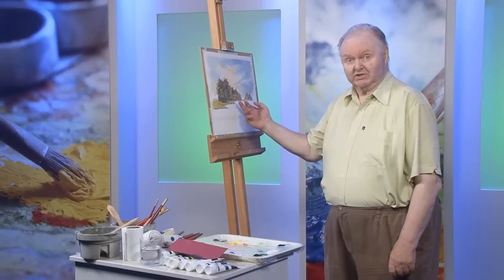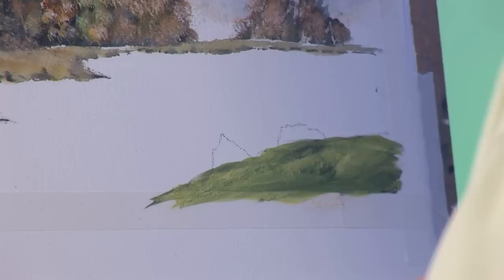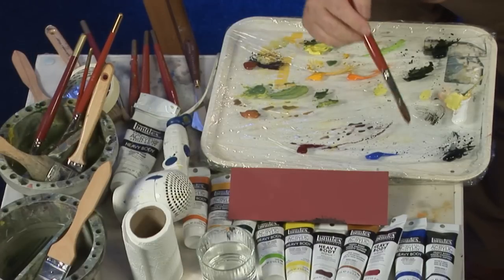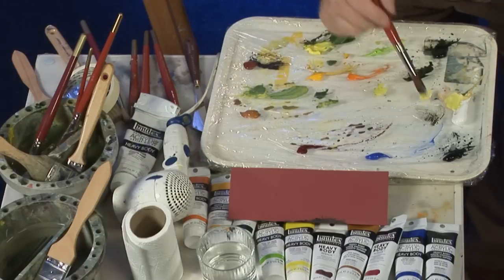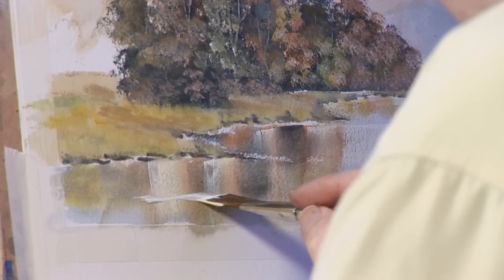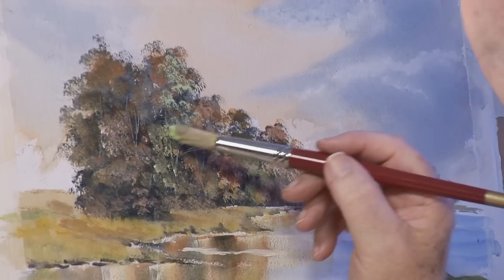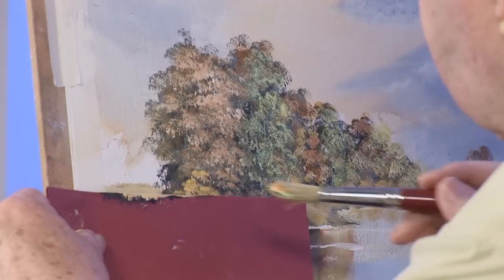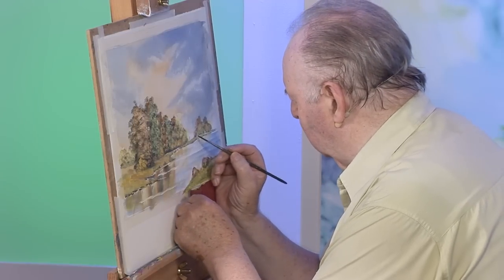Riverbank in Acrylics with Keith Fenwick - Part Two